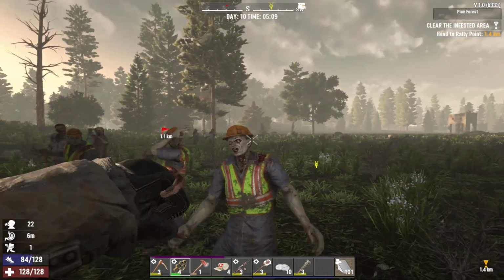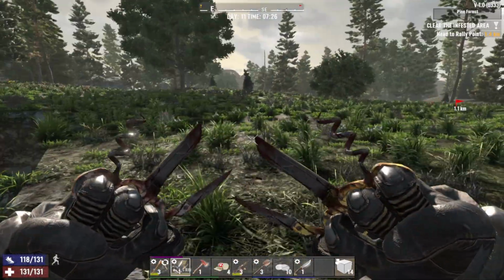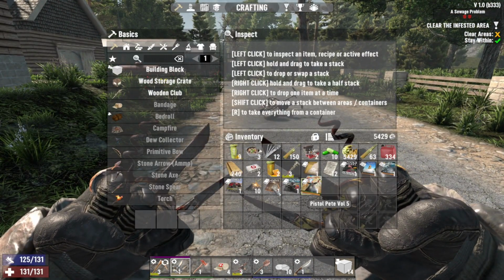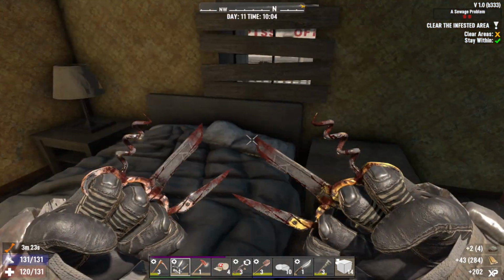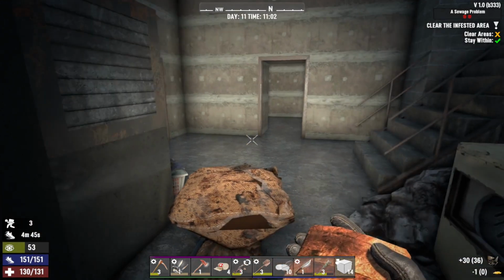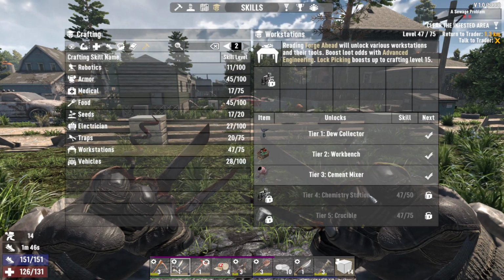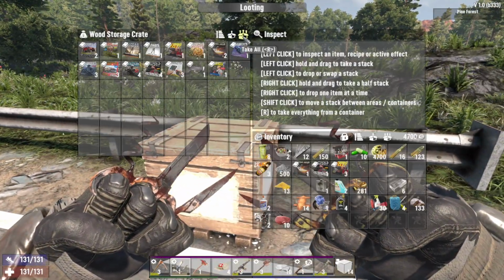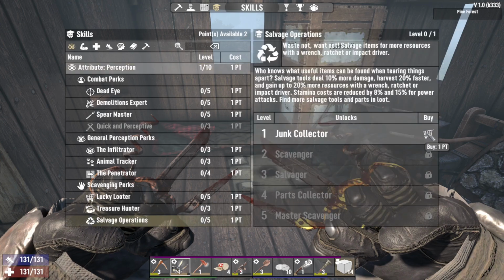7 Days to Die V1.0 Season 2.1 Ep 11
7 Days to Die Version 1.0 Release Stable

Making a new base, and doing some more questing